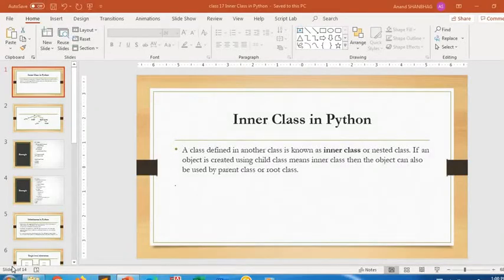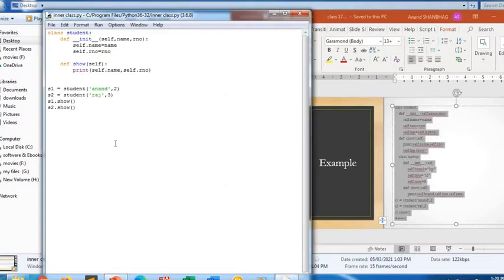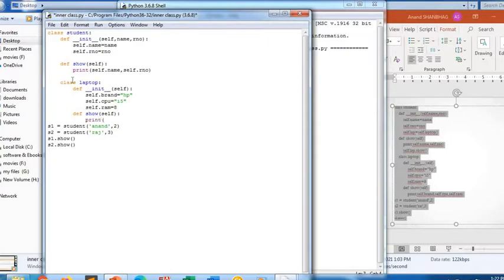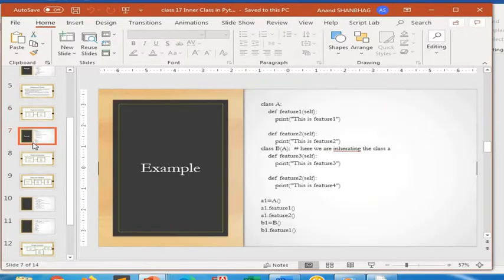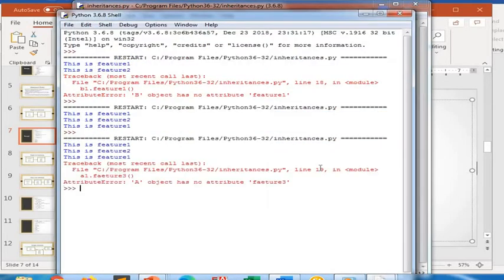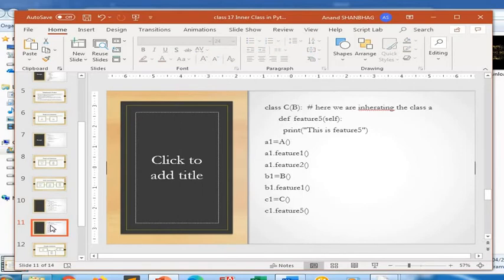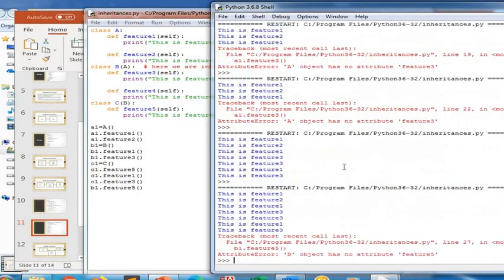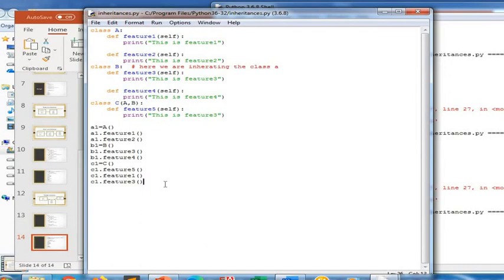inner and inheritance